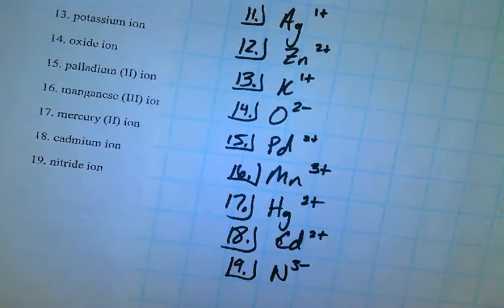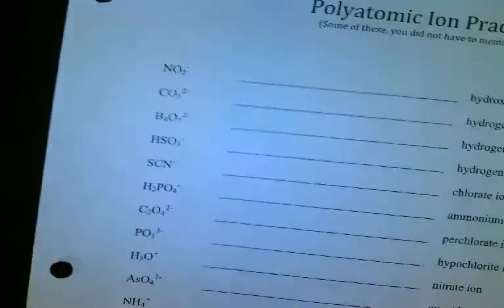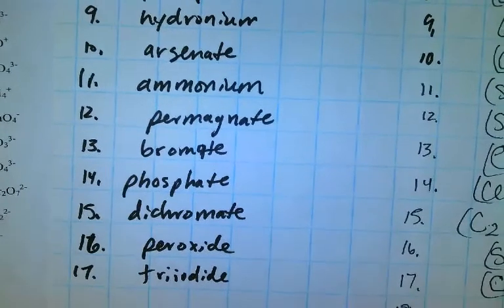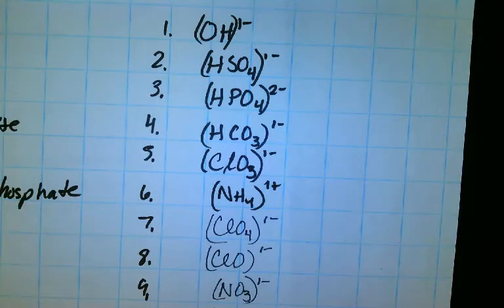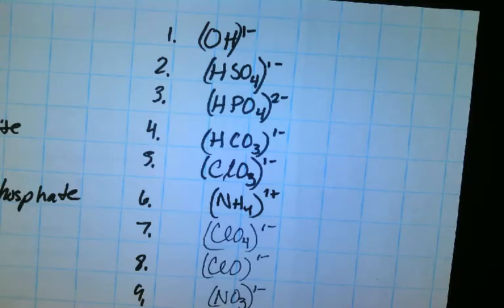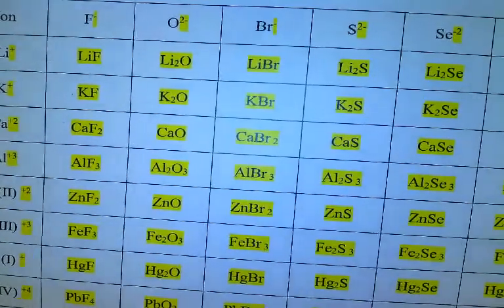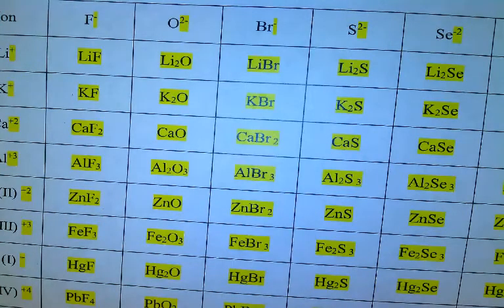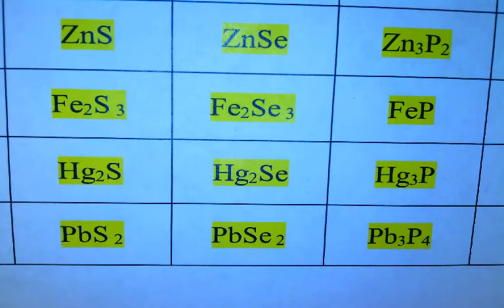Class Video 1